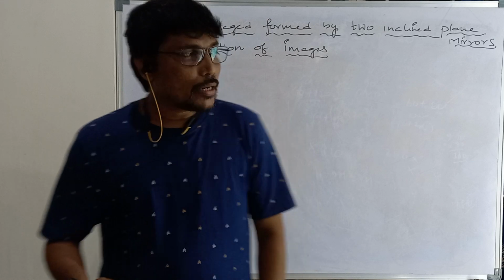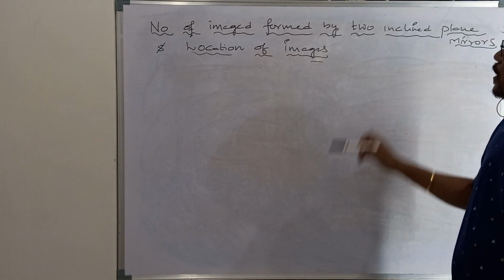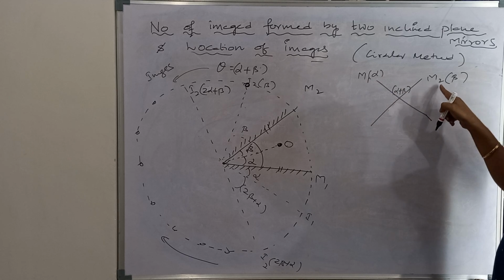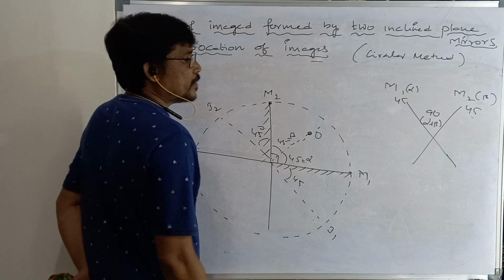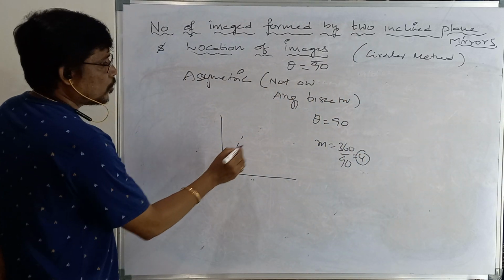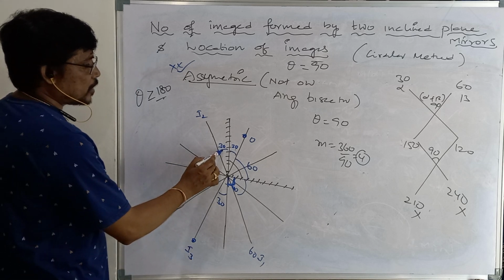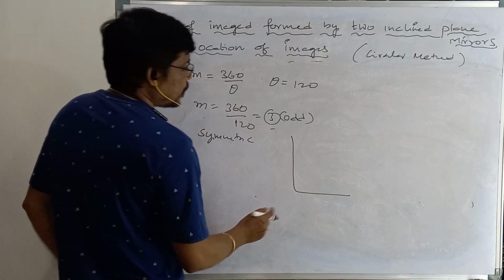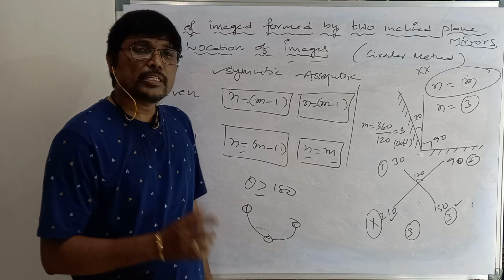No of images formed by two inclined plane mirrors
Explanation of number of images formed by two inclined plane mirrors with best examples
case1 object placed at angular bisector (even and odd)
case 2 object placed at not at angular bisector(even and odd)